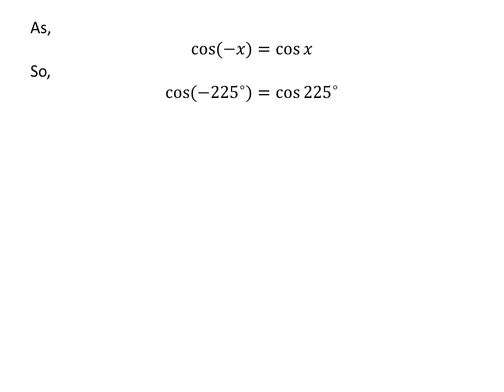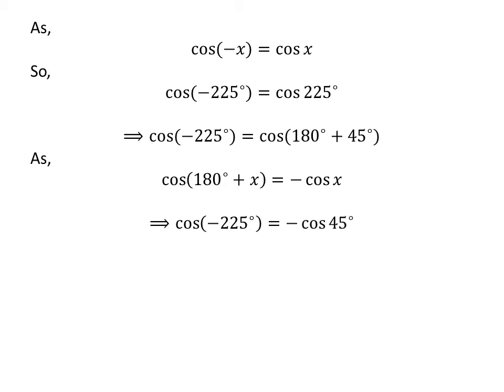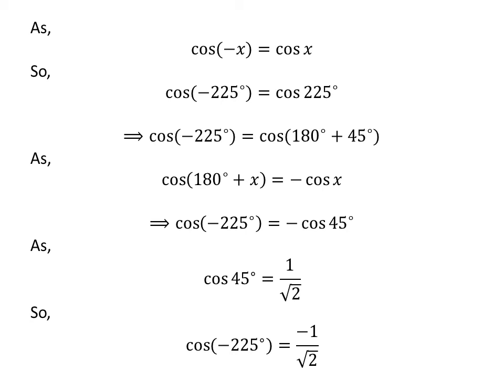cos -225 | First Method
In this video, we learn to find the value of cos(-225). Here I have applied cos(-x) = cos(x) identity to find the value of cos -225. The URL of the video explaining step by step ‘How to prove the identity cos(-x) = cos(x)?’ is given below.

Also I have applied cos(180 + x) = -cos(x) identity to find the value of cos(-225). The URL of the video explaining step by step ‘How to prove the identity cos(180 + x) = -cos(x)?’ is given below.

Other topics of the video are:
Value of cos -225
Cosine of -225 degree
What is the value of cos -225?
How to find the value of cos -225?
Value of cosine of -225
What is the value of cosine of -225?
How to find the value of cosine of -225?